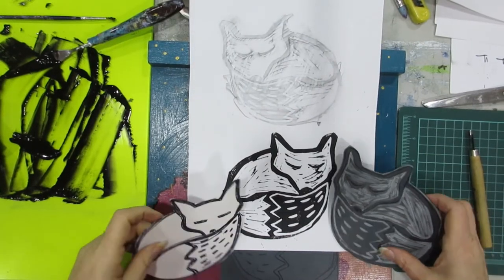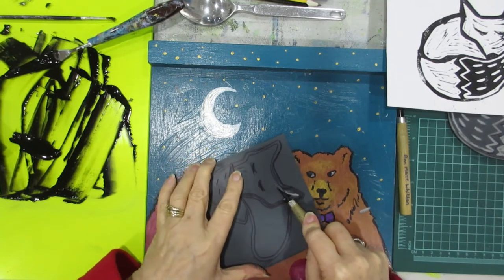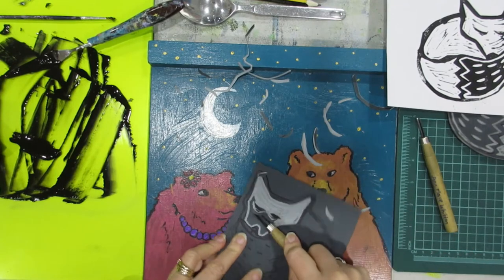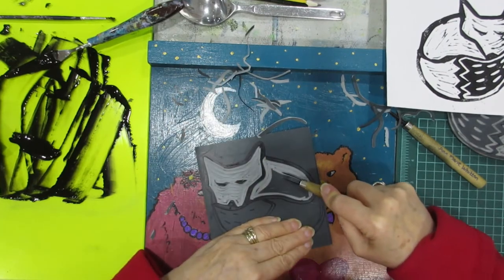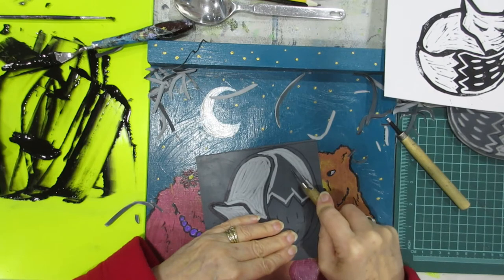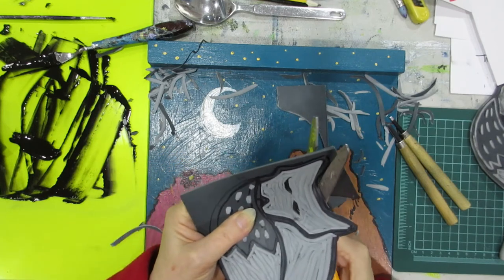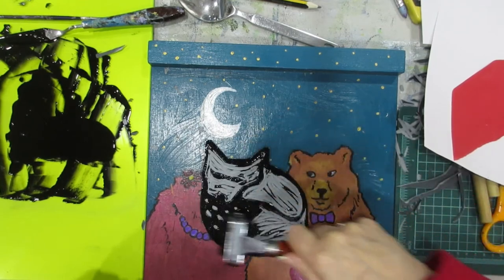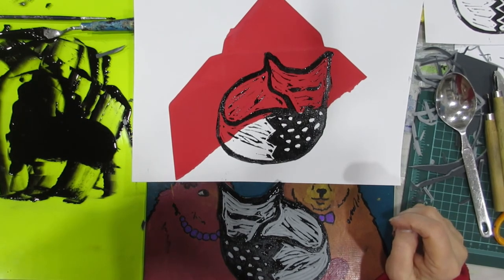Printing a Cute Fox Linocut Image with Ann Marie Whitton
Try a simple fox design for a lino cut print, and be creative on collage paper. I used an old red envelope as a background.
Have fun.
Art Tip; Always cut away from your hands.

Original print designs, drawings and paintings by Ann Marie Whitton